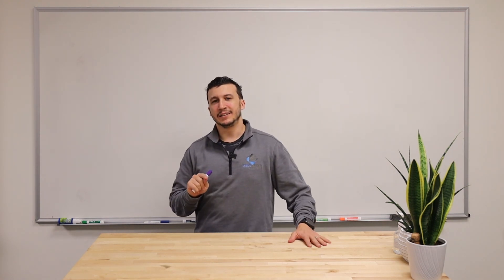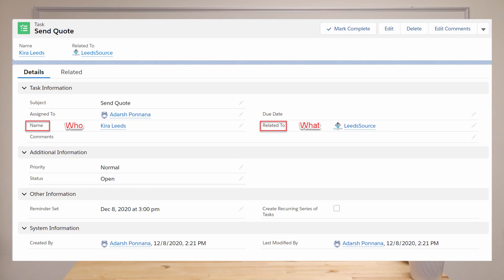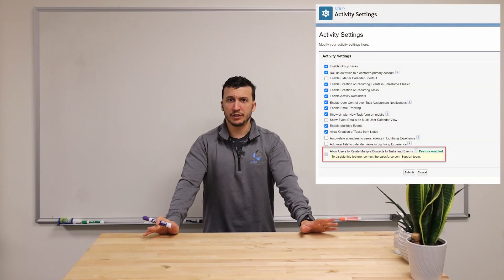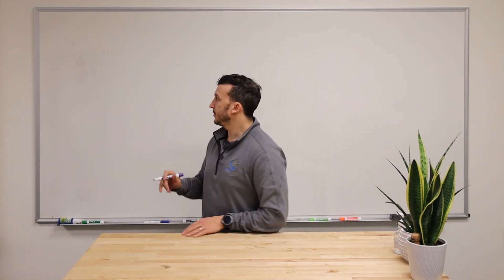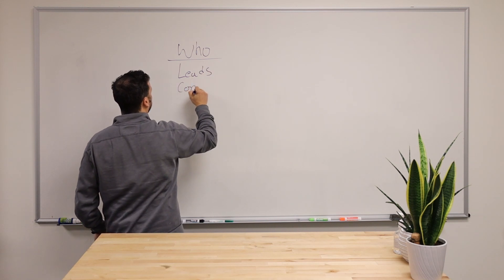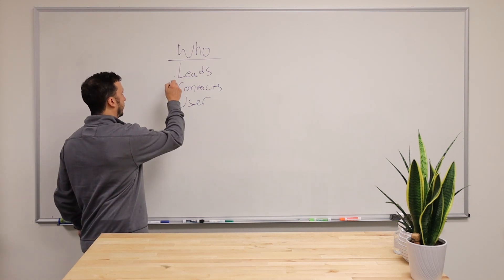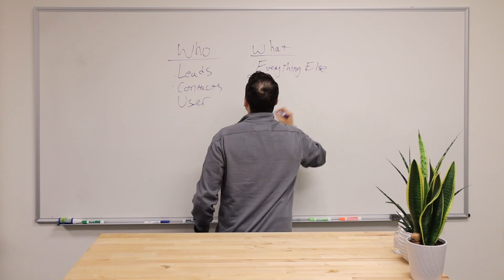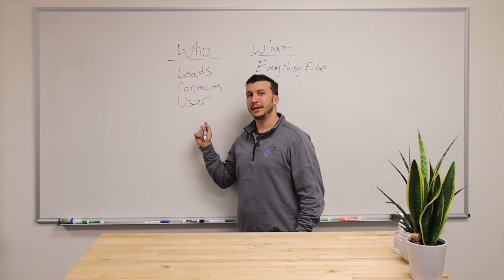Understanding WhoId & WhatId | Leads & Contacts | Salesforce Best Practices | LeedsSource Classroom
Tip:
WhoId refers to people things.  So that would be a Lead ID or a Contact ID

WhatId refers to object type things.  That would typically be an Account ID or an Opportunity ID or any Custom Object ID

Hello World :)

Let's have some fun learning about who and what. Learning the basics will help you implement Salesforce with ease.

We release weekly videos to help you learn and understand core Salesforce concepts and tools. Come join us on this fun ride.

Educator: Ari Leeds
Videography, Editing, and Production Design: Adarsh Ponnana